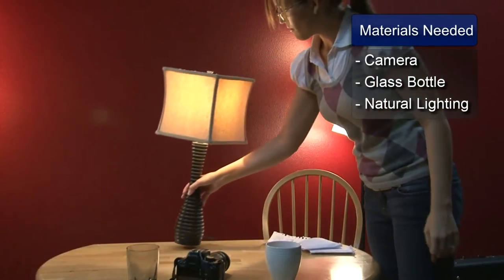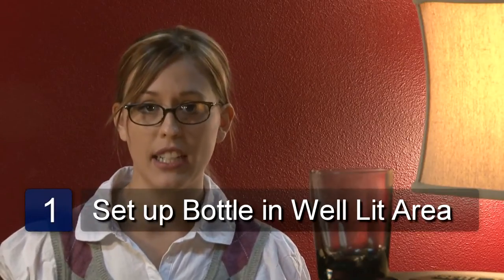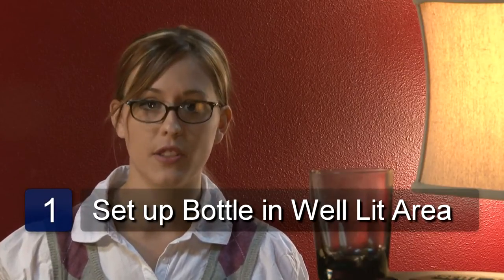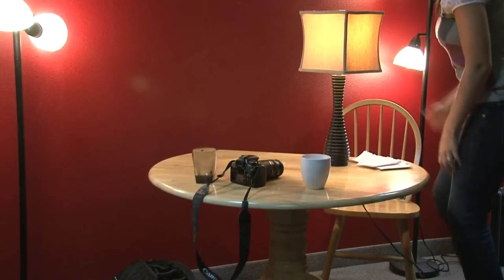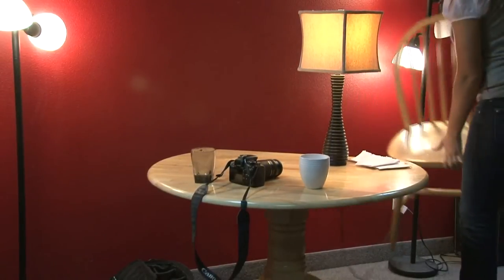Photography Tips : How to Photograph a Glass Bottle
When photographing a glass bottle, make sure your flash is turned off to prevent a glare on the surface of the bottle. Discover how to properly photograph a glass bottle with advice from a professional photographer in this free video on photography.